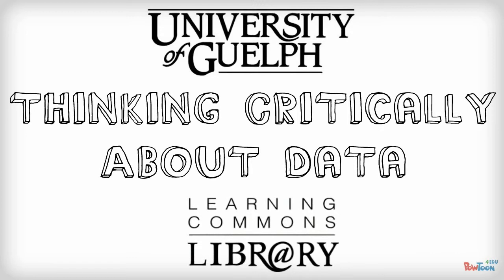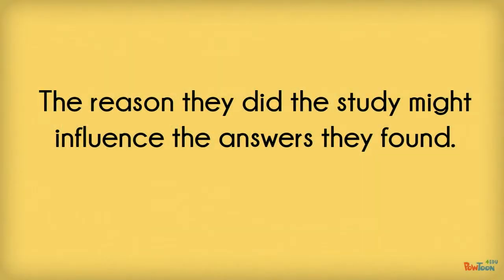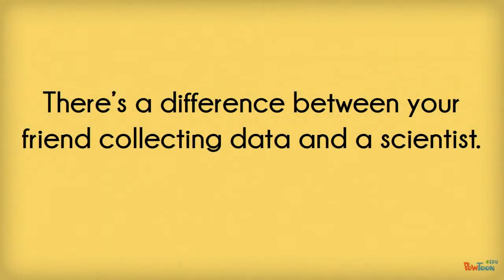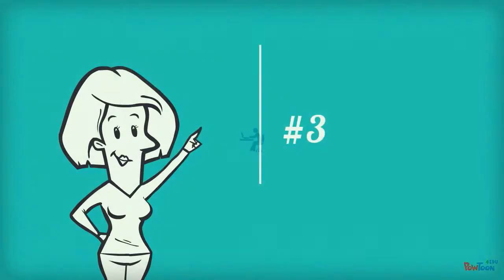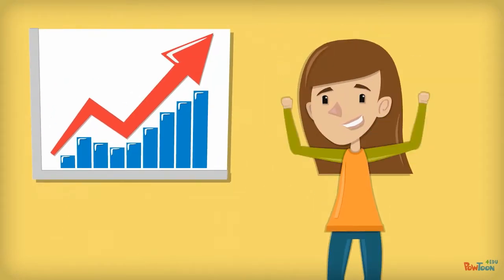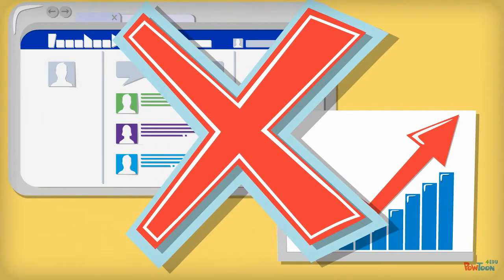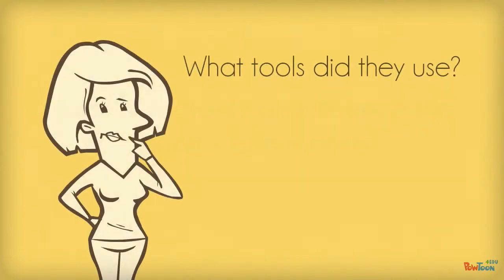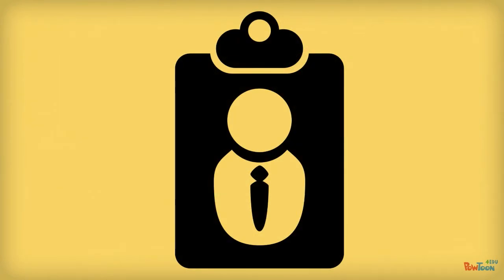Thinking Critically About Data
This short Library video will give you some tips for thinking critically about data.
Not all data is created equal and you want to make sure that the data you include is credible and reliable.
By asking questions about data we can begin to think critically about it. There are 6 key questions to get you started.
What was the purpose of the study?
The reason they did the study might influence the answers they found.
The data might be biased if it was collected to further the interests of a particular group or organization.
For example, a drug company funding a study about a drug they have created.
Who collected the information?
There's a difference between your friend collecting data and a scientist.
It's key to think if they have any biases
Check to see if certain ideas are being promoted (for example: religious or political) over others, if assumptions are being made, or if it's the facts.
For example, when trying to find out what type of studying is preferred, you might ask your friends, where a researcher, who studies behaviour of university students, would have the skills and abilities to approach this in a more sound way.
What information was actually collected?
There are lots of things that we can't actually measure directly. For example there is no clear way to measure things like happiness or satisfaction. So in this case, we have to use a different way of measuring to figure it out.
For example we might collect information about grades and participation to understand how happy the students felt with respect to the class. This might tell us some things about their happiness but we could also be missing things.
When was the information collected?
When your data was collected influences how useful it is to your question.
Some topics, might require very current information that changes rapidly. For example, when looking at trending social media topics, we'll want up to date information. This changes really quickly making older data useless
How was the information obtained?
The tools, number of responses received, how many participants and how the participants were selected can make a big difference in the quality of data. How did they get their information?
Consider the tools:
Did they do interviews or surveys? If they did surveys, were they online or were they mailed out?
Once you know what tool they used. Consider:
How many they sent vs. completed (the response rate)
How many participants (the sample size). Did they look at 10 people, 100, 1000, 10000? This can make a big difference.
How they selected the participants -- was it random?
It's important that the researchers let you know how the data was collected. It they don't let you know, they might be hiding something and it could be unreliable.
How consistent is the information with other sources?
Try to make sure that more than one source tells you the same thing or comes to similar conclusions. If there are results that tell you something completely different, start questioning.
Need help? Ask Us.

This concludes the Library Video on thinking critically about data.